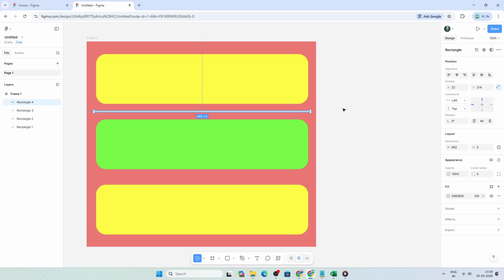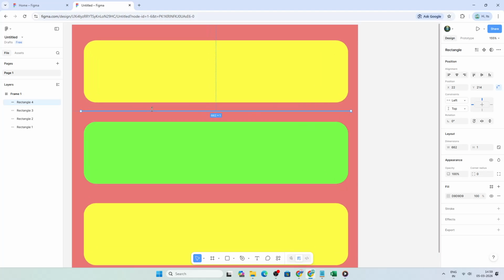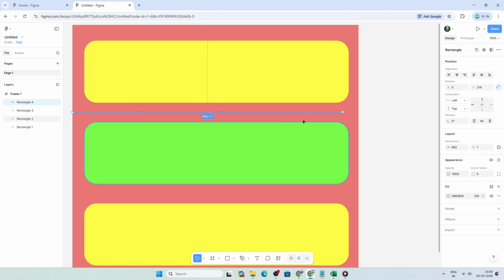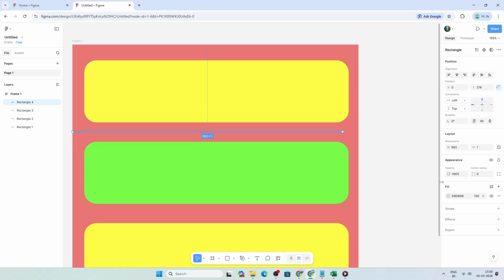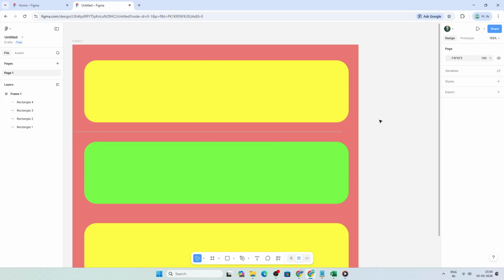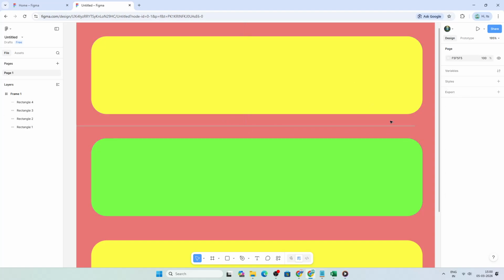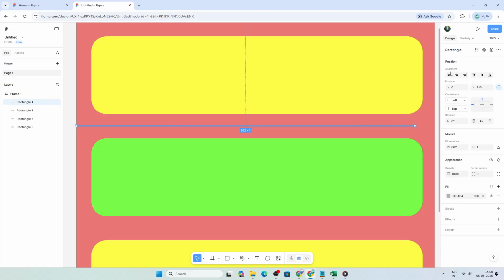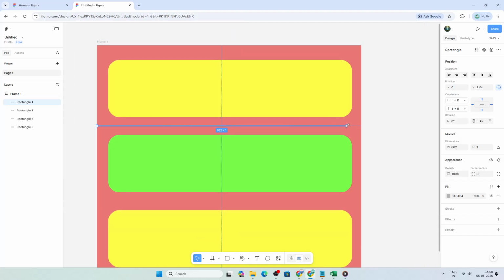How To Design A Divider Component In Figma | Material Design Divider (Step By Step)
Learn how to design a Figma Divider component using Material Design principles to improve your UI design workflow. This Figma tutorial covers essential spacing and layout techniques for creating clean user interfaces.